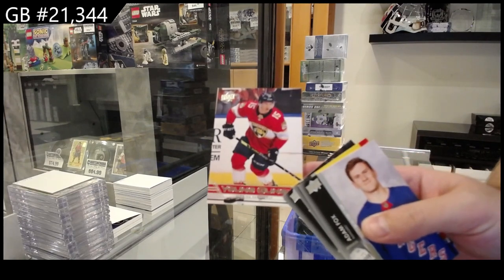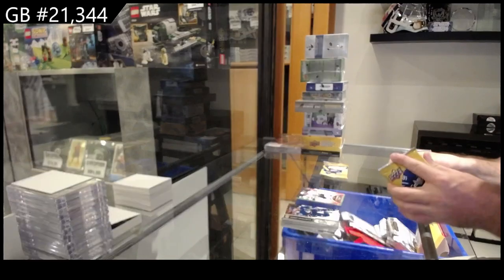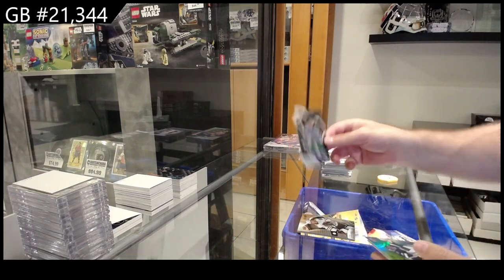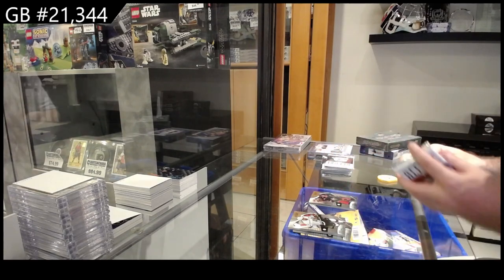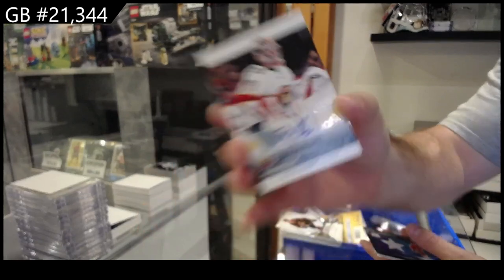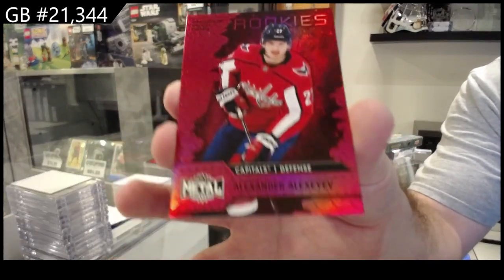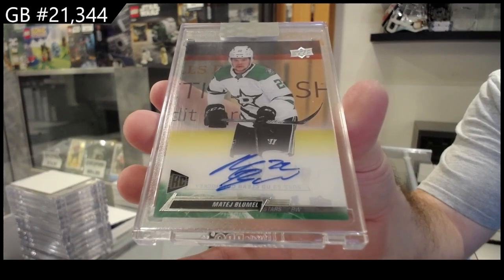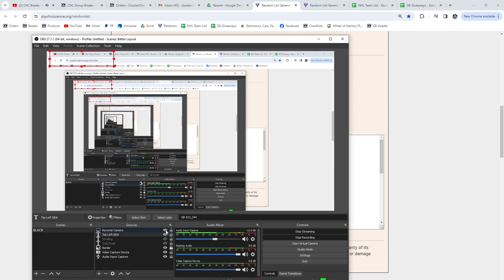Upper Deck 10 Box Hockey Mix Break With Clear Cut & More! - CNC GB #21,344